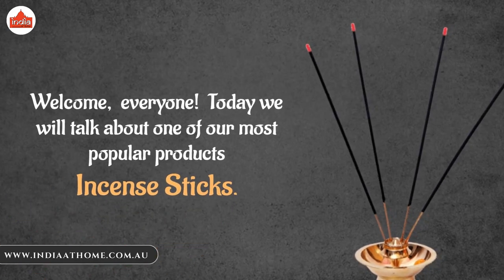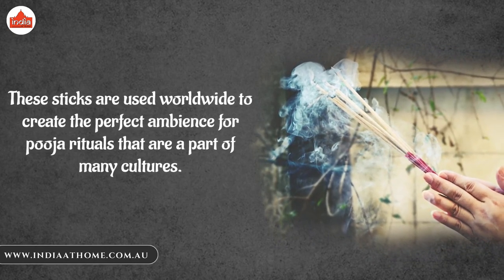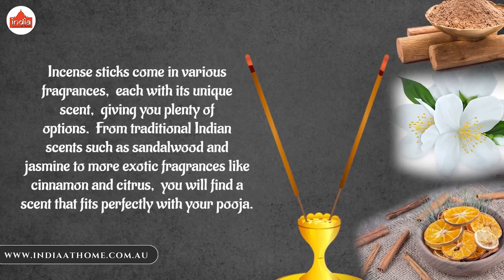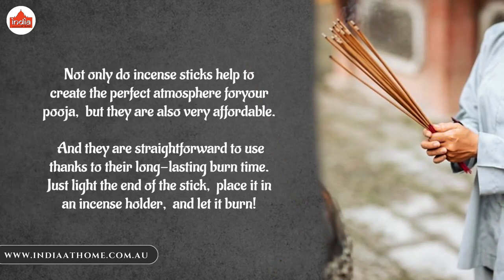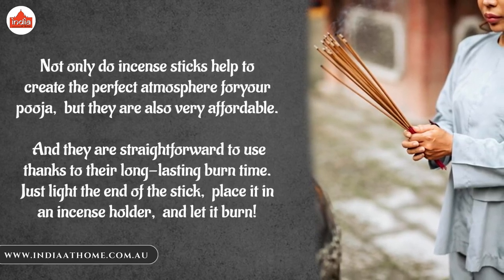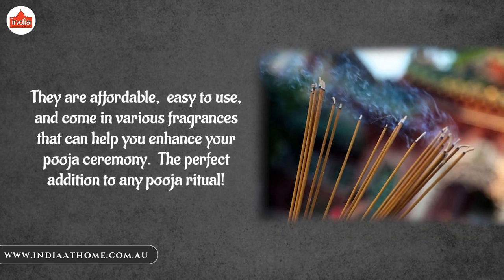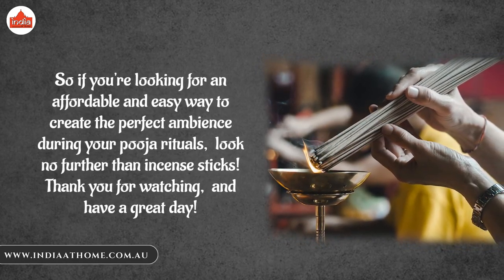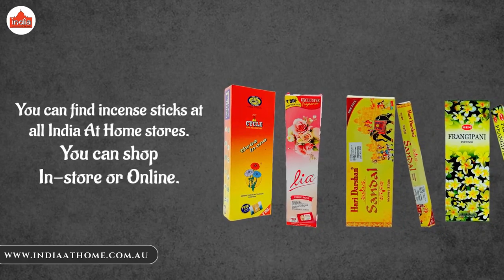Why is Incense Sticks used for Pooja | India At Home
You can find incense sticks at all India At Home stores.

Incense sticks come in various fragrances,  each with its unique scent,  giving you plenty of options.  From traditional Indian scents such as sandalwood and jasmine to more exotic fragrances like cinnamon and citrus,  you will find a scent that fits perfectly with your pooja.

Not only do incense sticks help to create the perfect atmosphere for your pooja,  but they are also very affordable.

And they are straightforward to use thanks to their long-lasting burn time.  Just light the end of the stick,  place it in an incense holder,  and let it burn!

It's no surprise that incense sticks are such a popular way to create the ideal atmosphere for pooja.

They are affordable,  easy to use,  and come in various fragrances that can help you enhance your pooja ceremony.  The perfect addition to any pooja ritual!

So if you're looking for an affordable and easy way to create the perfect ambiance during your pooja rituals,  look no further than incense sticks!